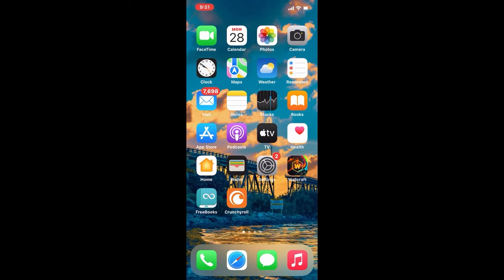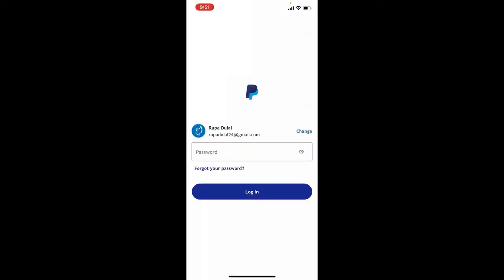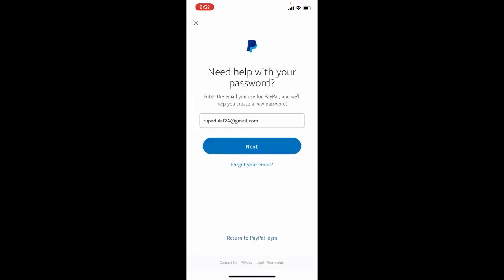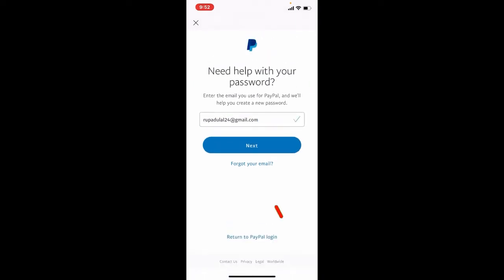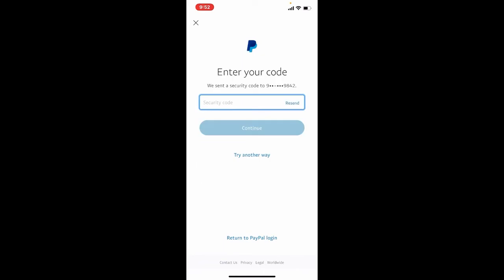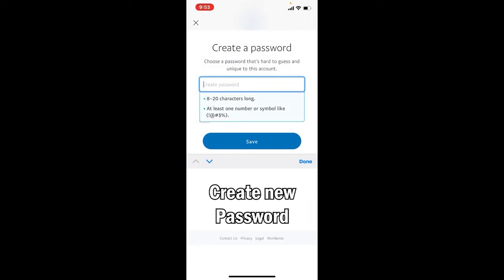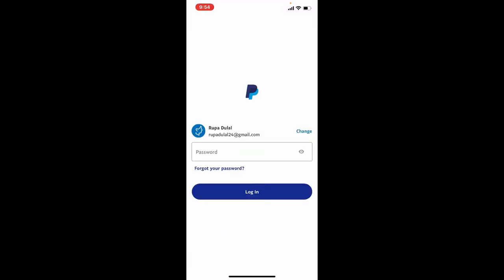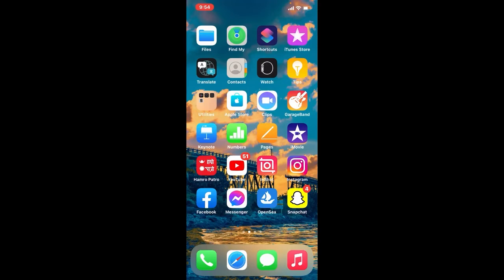How to Reset Forgotten PayPal Account Password | Recover PayPal Account 2022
Hello everyone, welcome to another video. In today's video, we're gonna teach you How to Reset Forgotten PayPal Account Password.